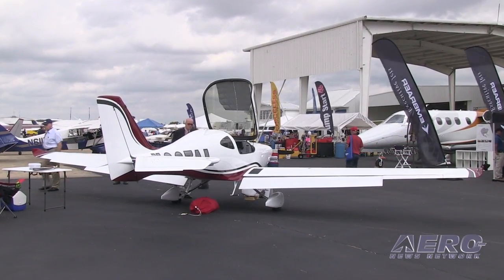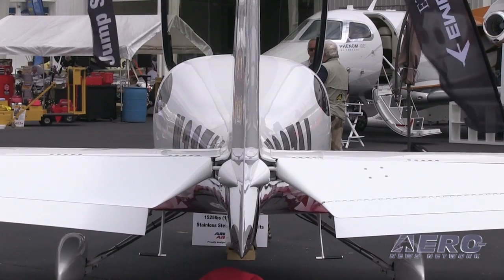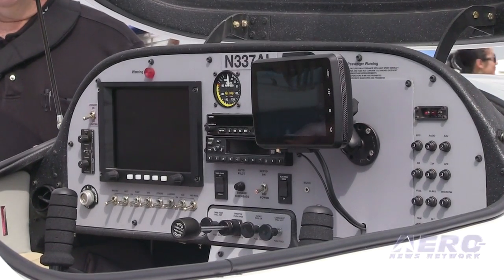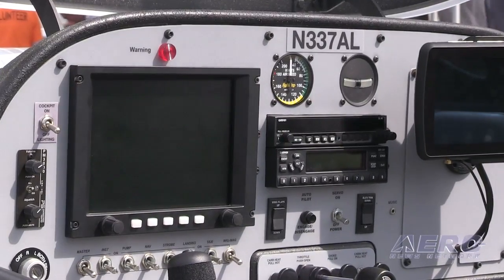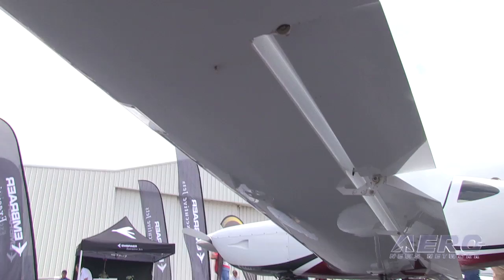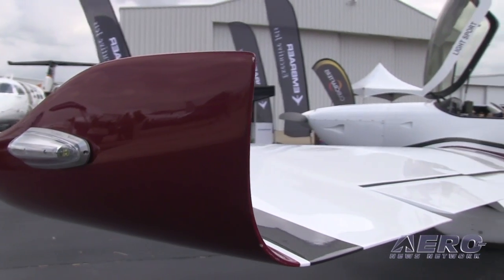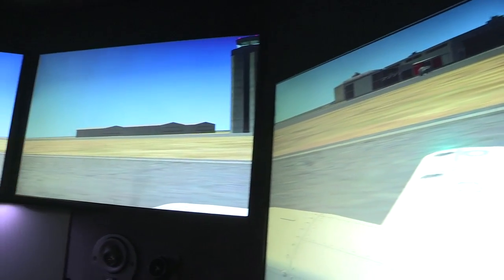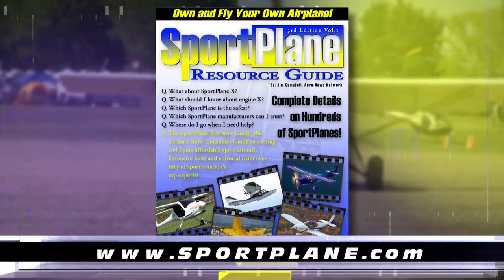Aero-TV: The Arion Lightning - An All-American Aircraft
Speedy Little LSA Is Available As Either Kit or Fly-Away

ANN CEO and Editor-In-Chief, Jim Campbell took some time at the AOPA Aviation Summit 2013 to check out some light sport aircraft. In this video, Jim takes a look at a slick little job produced by Arion Aircraft. Mark Stauffer, the Operations Manager at Arion Aircraft introduced Jim to the Arion Lightning.

The all composite Arion Lightning started out as a kit airplane in 2006. The airplane was designed from the ground up around the Jabiru engine and is manufactured in the United States. As the market indicated that fully manufactured light sport aircraft were in demand, Arion obtained ASTM compliance and the Lightning became a certified S-LSA.

Arion produces the airplane as a kit or as an S-LSA. The kit version is very complete and is set up for the Jabiru engine firewall forward installation. The aircraft key critical components are pre-manufactured at the factory.

The video goes on to explain the costs of the kit plane and compares those costs to the factory built S-LSA version. Whether its kit built or factory built, you end up with a roomy 2-place airplane that bumps the edge of the 120 knot LSA cruise limit.